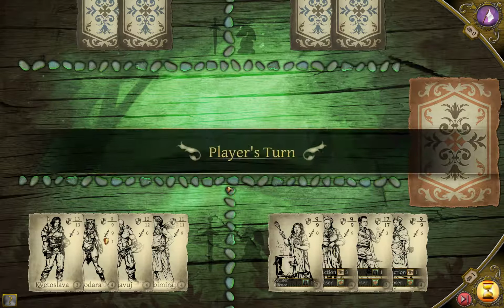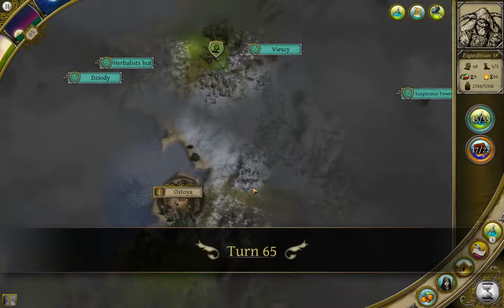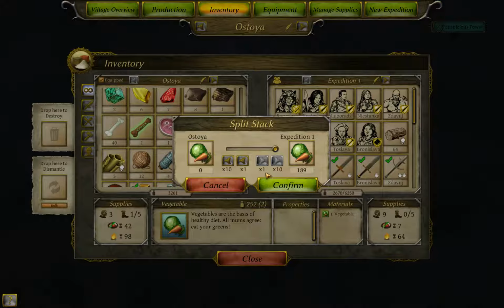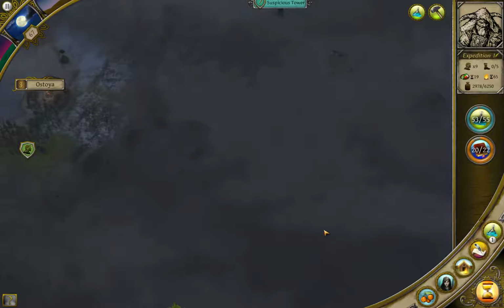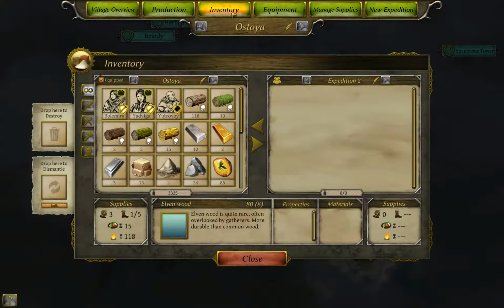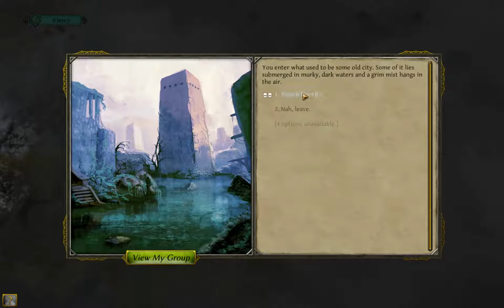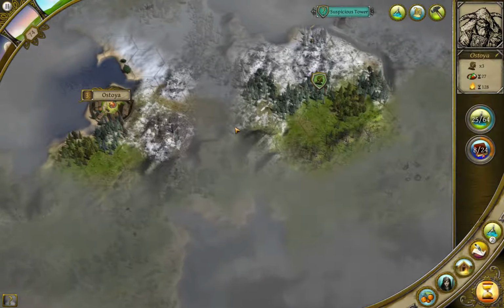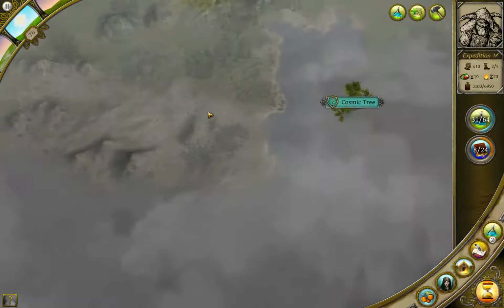Let's Play Thea the Awakening: Return of the Giants (Veles) p7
All that is standing between us and our new weapons are two research points we need to get somehow. And thats what Im working on in this video.